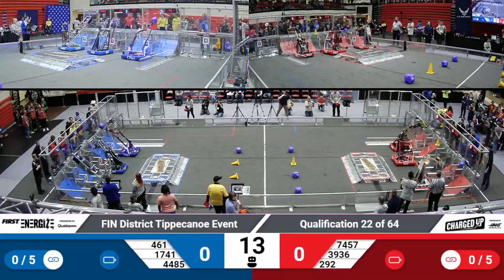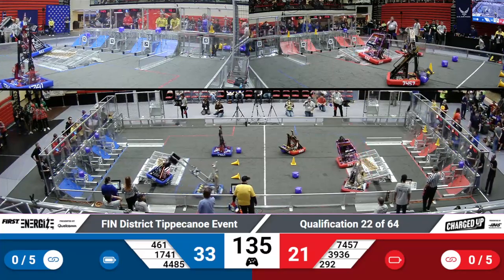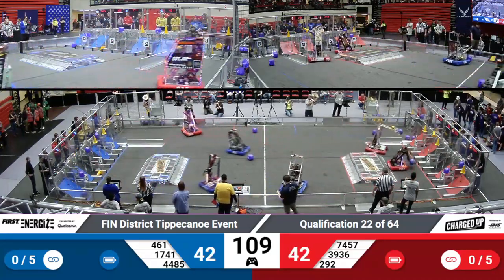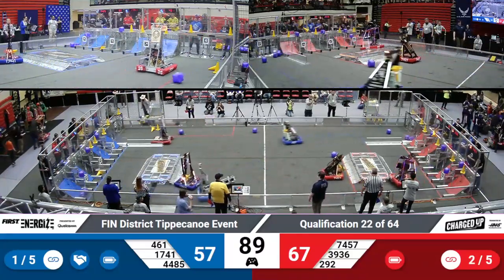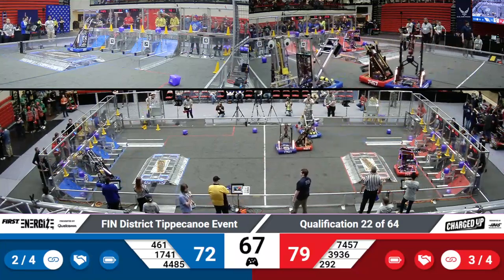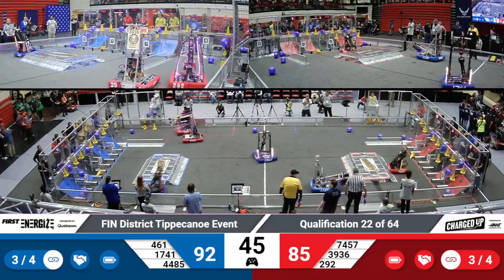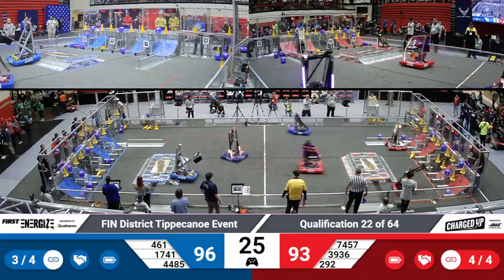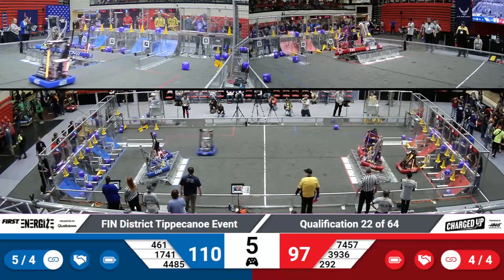2023 FIN Tippecanoe District Quals 22